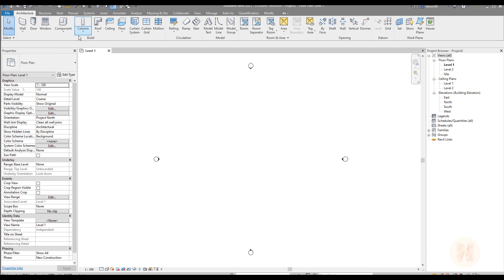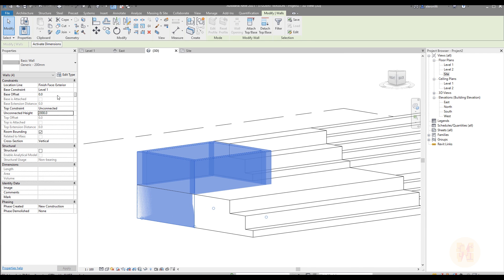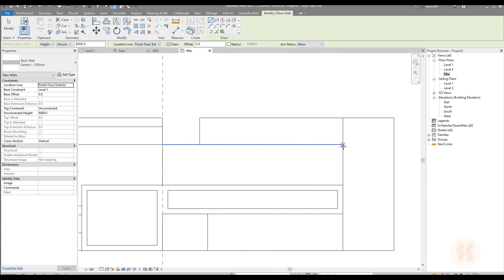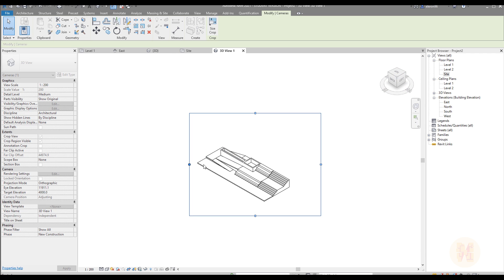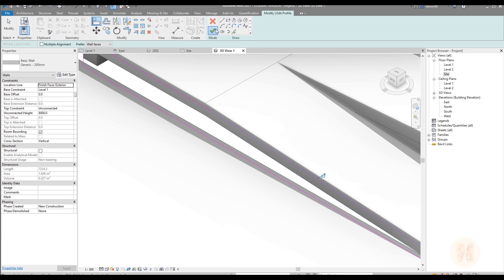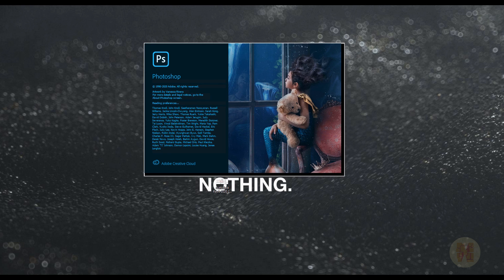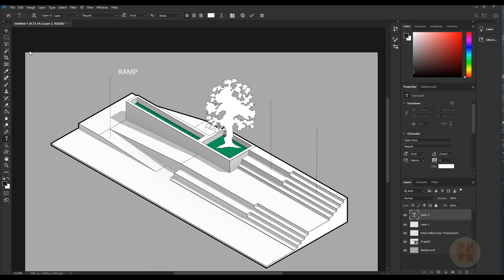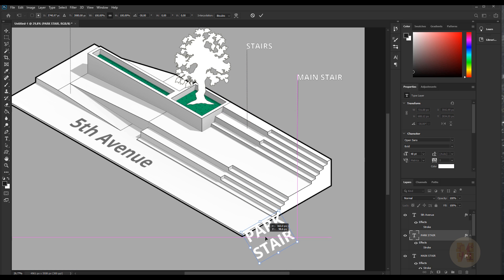Park Stair | Revit Sketching | Photoshop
A new type of tutorials, Revit Sketching. In this video, I will do modeling in Revit "Park Stair" and after that finalize it I photoshop. You will see how we can use Revit when your project just a concept.

𝑫𝒐𝒏'𝒕 𝒇𝒐𝒓𝒈𝒆𝒕 𝒕𝒐 𝒈𝒊𝒗𝒆 𝒍𝒊𝒌𝒆 👍 𝒇𝒐𝒓 𝒕𝒉𝒊𝒔
💬 𝗚𝗘𝗧 𝗖𝗢𝗡𝗡𝗘𝗖𝗧𝗘𝗗💬